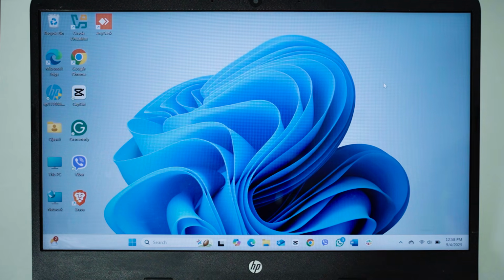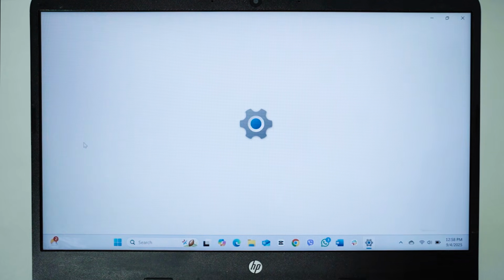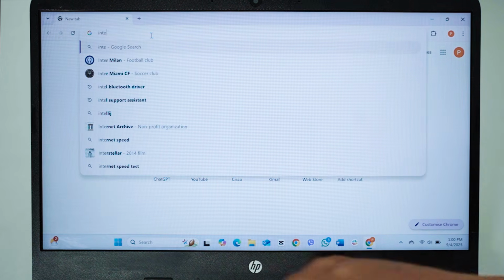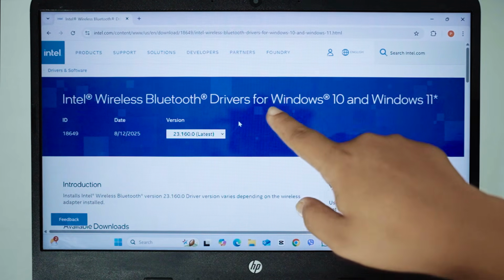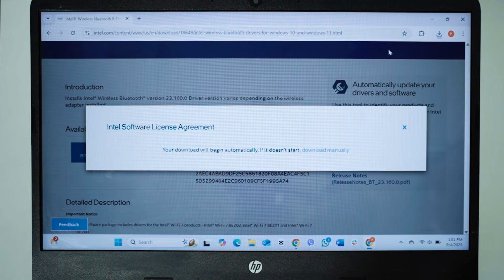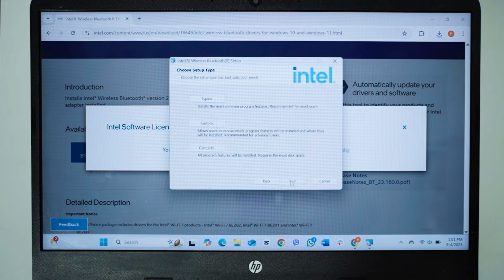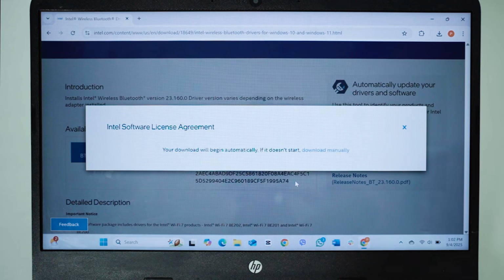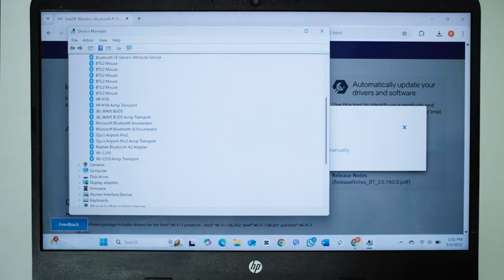How To Install Bluetooth Driver On Windows 11/10 | Fix Missing Drivers On PC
"How To Install Bluetooth Driver On Windows 11/10 | Fix Missing Drivers On PC" - A Video Guide by How To Tutorials.

In this tutorial, you’ll discover multiple ways to keep your Bluetooth working flawlessly, using manufacturer driver tools. We’ll also explain how to fix pairing issues, connection drops, and missing Bluetooth options by reinstalling or rolling back drivers.